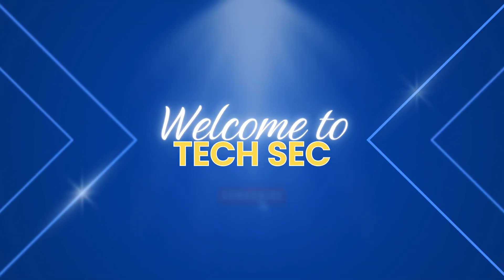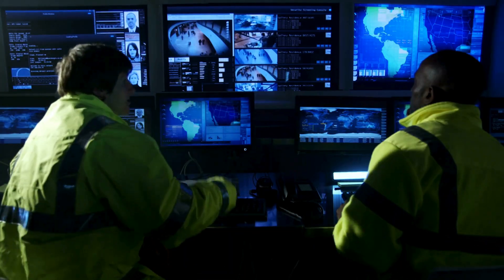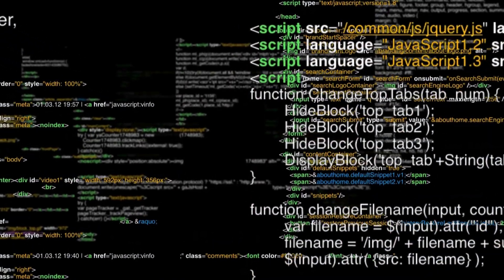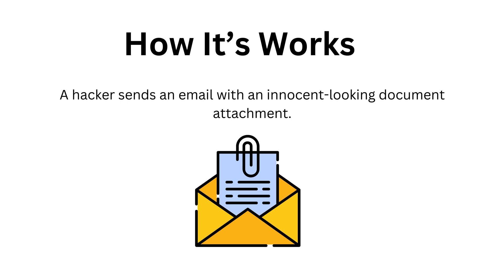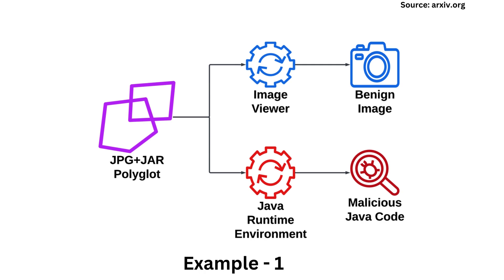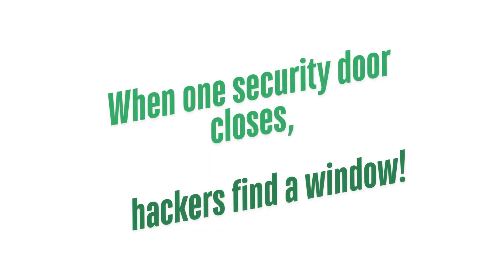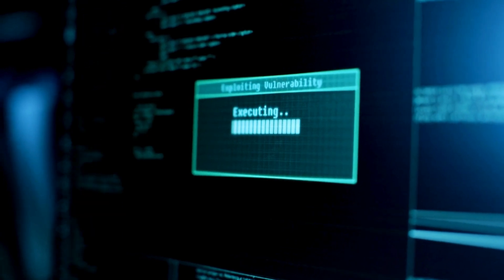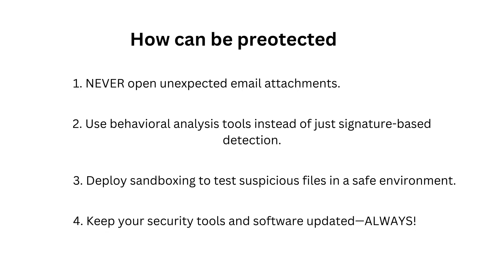Polyglot Malware The Shape Shifting Cyber Threat You Can’t Ignore!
🚨 Polyglot Malware is a next-gen cyber threat that evades detection by disguising itself as multiple file types—like PDFs, JavaScript, and PowerShell scripts—all in one. Hackers use it to bypass antivirus software, infiltrate systems, and steal sensitive data.

In this video, we’ll cover:
🔹 What is Polyglot Malware?
🔹 How hackers use it to evade security filters.
🔹 Real-world cyberattacks leveraging this technique.
🔹 Best cybersecurity practices to stay protected.

Cyber threats are getting smarter—are you ready? Watch now to learn how to defend against these advanced attacks. 🔥